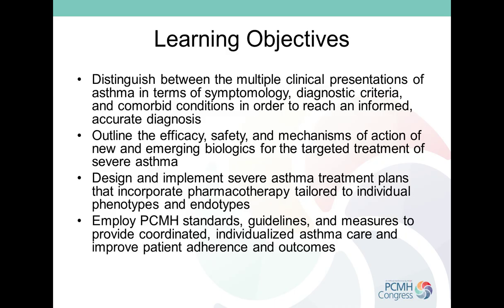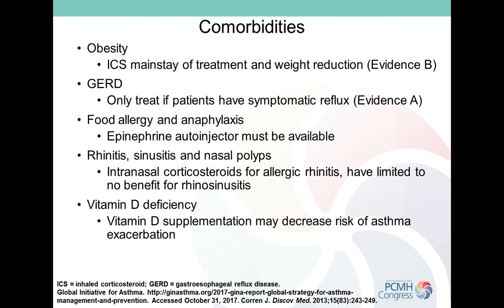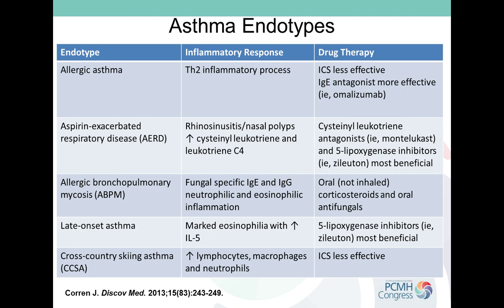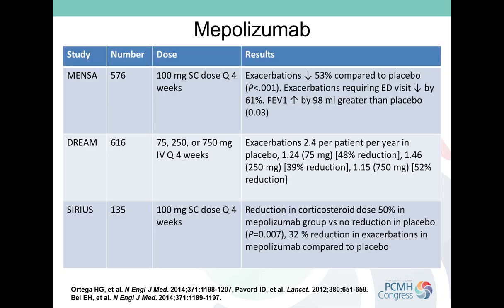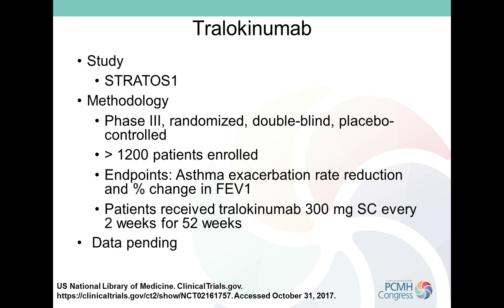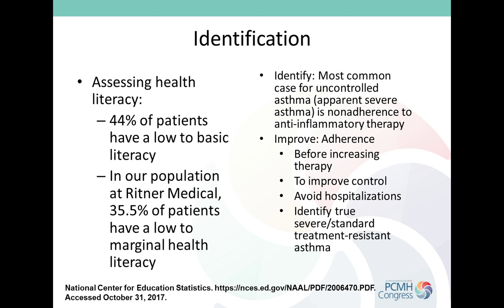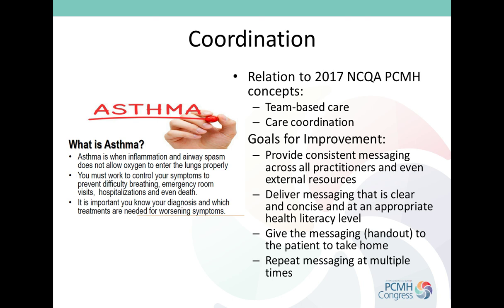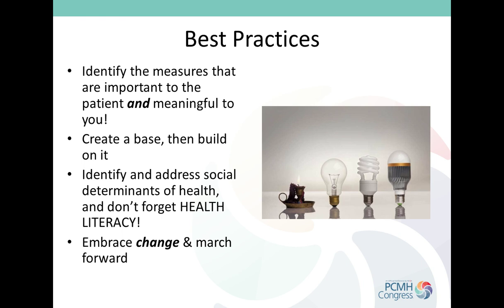Severe Asthma Management: Embracing Diversity and Improving Outcomes with Emerging Therapies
This accredited webcast examines the efficacy, safety, and mechanisms of action of new and emerging biologics for the targeted treatment of severe asthma, and discusses the use of treatments that are tailored to individual phenotypes and endotypes.